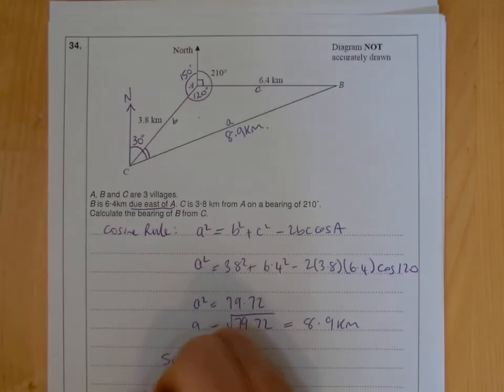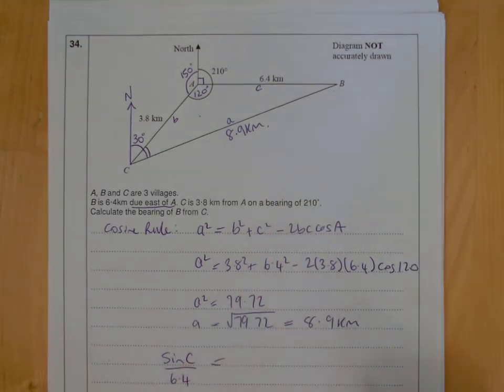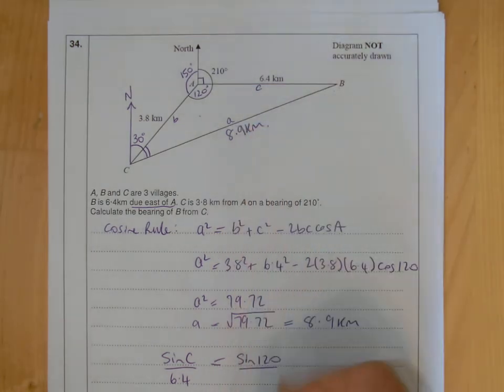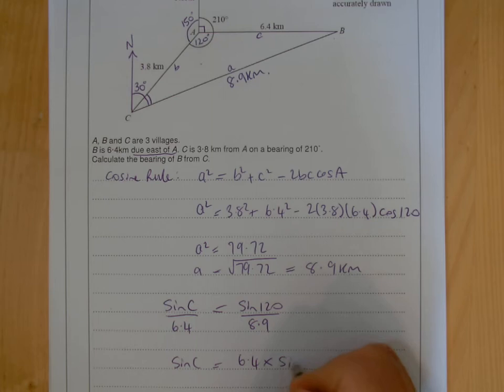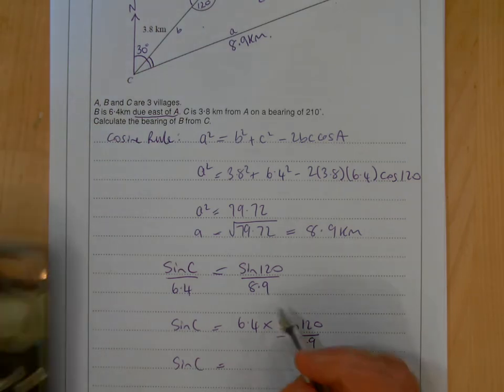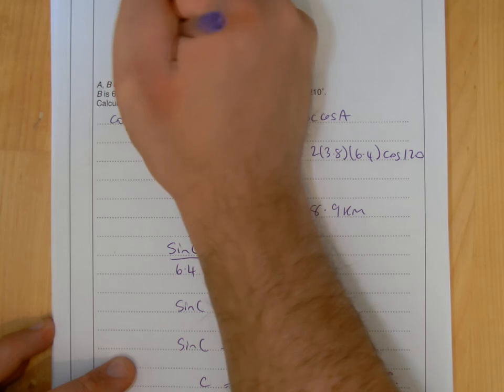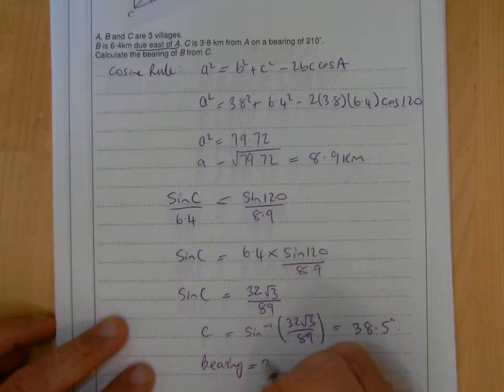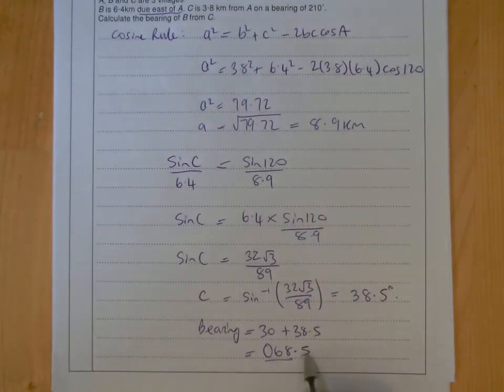Q34 BOOKLET 2